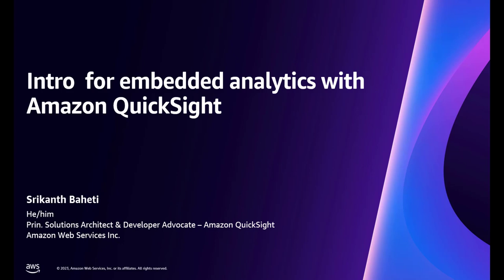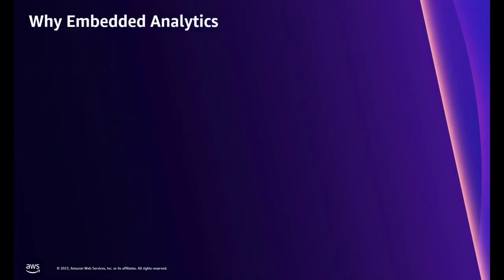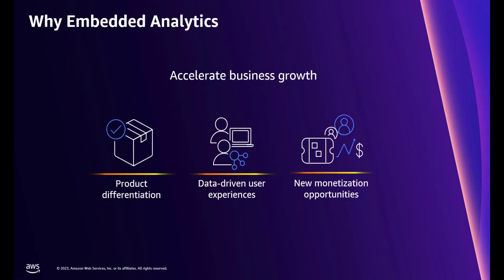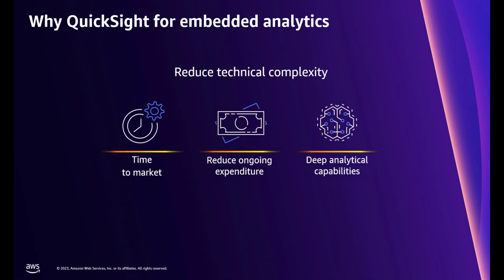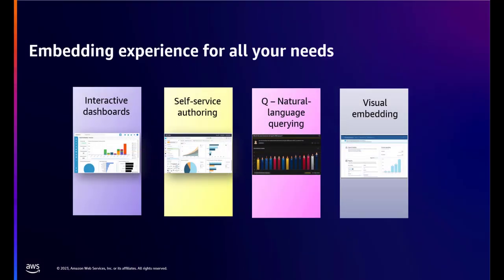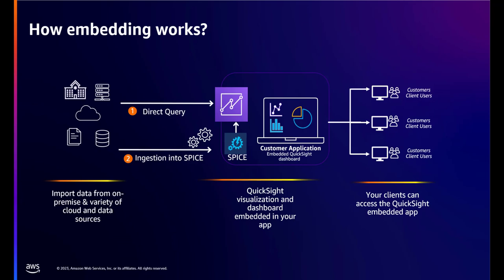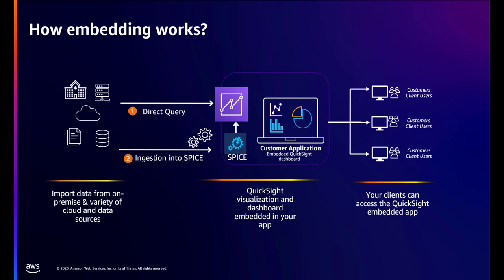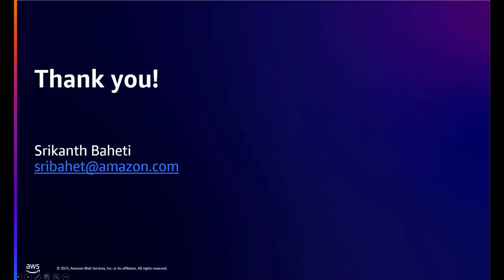Introduction to Embedded Analytics with Amazon QuickSight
Get started learning how to do embedded analytics in Amazon QuickSight from our Principal Solutions Architect, Srikanth, in this short how-to video for developers.

Interested in learning more with QuickSight? Check out our Developer Corner in the QuickSight Community for content like this and connecting with other QuickSight users!

Chapters:
00:00 Video introduction
00:20 Agenda overview
00:32 Why embedded analytics?
00:46 What is embedded analytics?
1:12 Use cases for embedding
1:38 Why Amazon QuickSight fro embedded analytics?
2:29 How Amazon QuickSight supports your embedding use case
3:27 How embedding works
4:03 Video conclusion